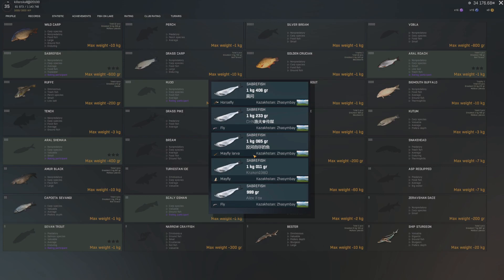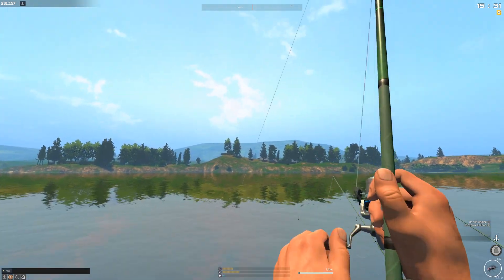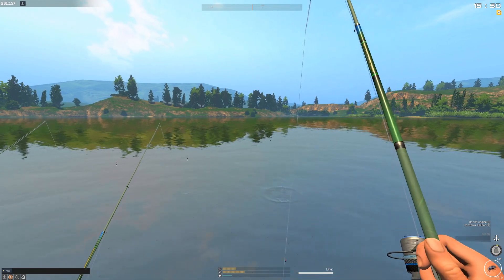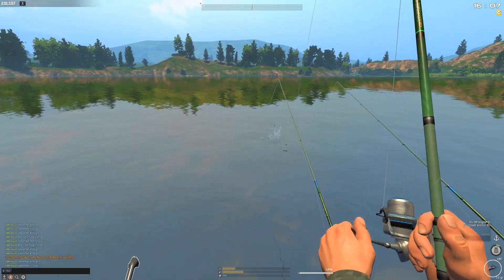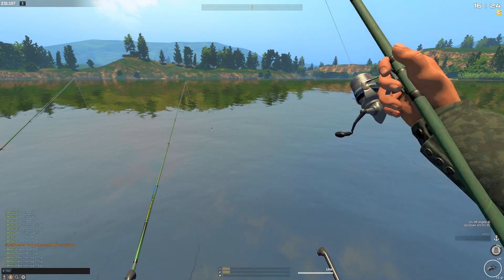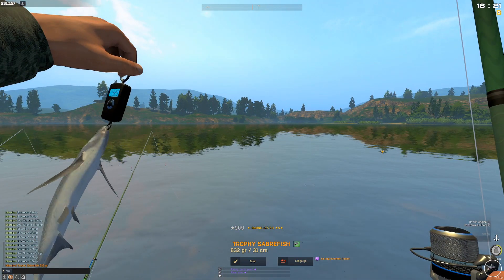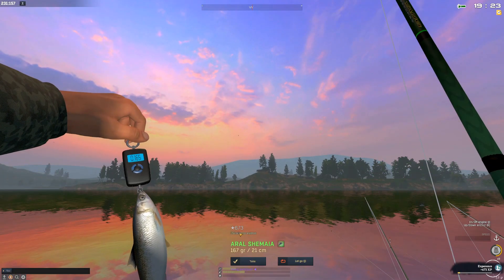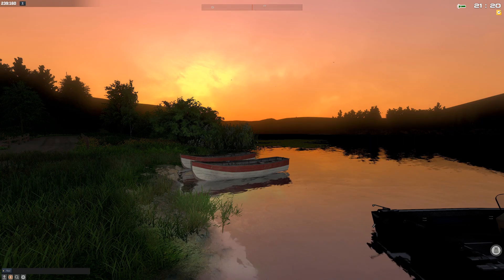Trophy Sabrefish Spot | Fire Spot! | Kazakhstan | Fisher Online | Ep 88